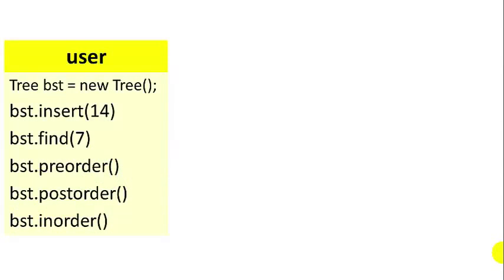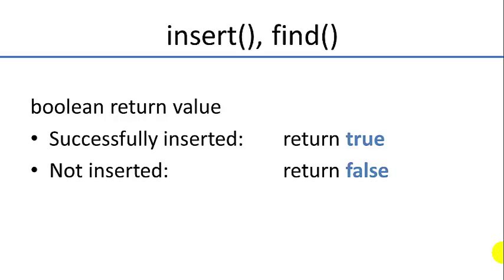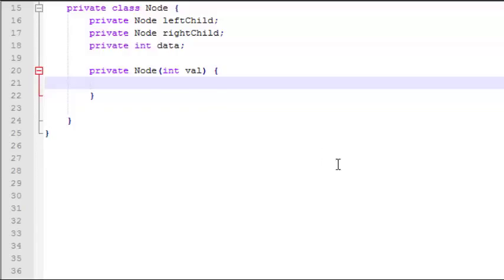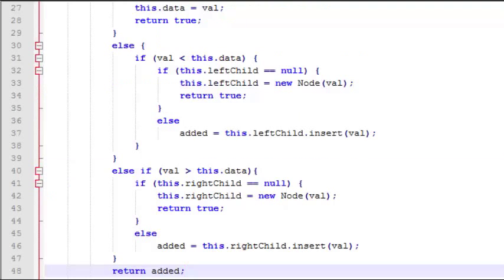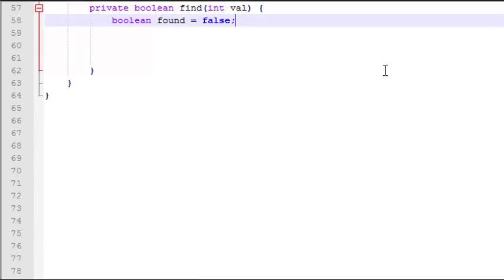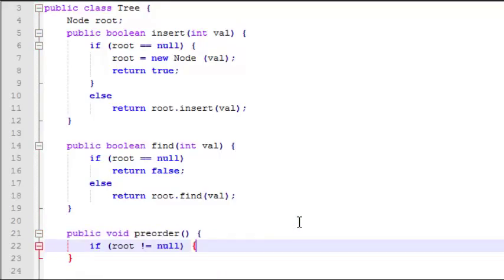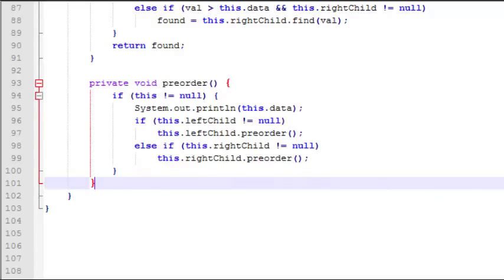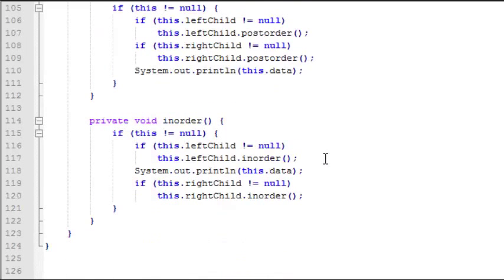Java Binary Search Tree BST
How to write a Binary Search Tree in Java, includes insert and find methods, as well as preorder, postorder and inorder traversals. Get the latest revised code from my github site here: